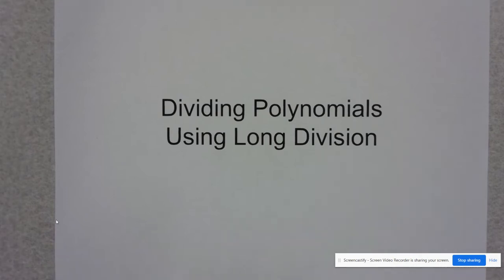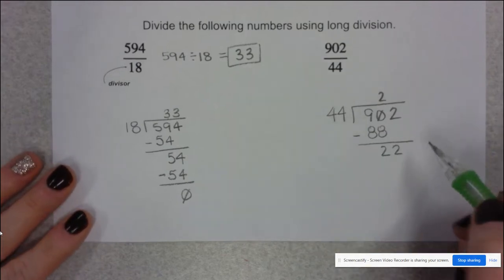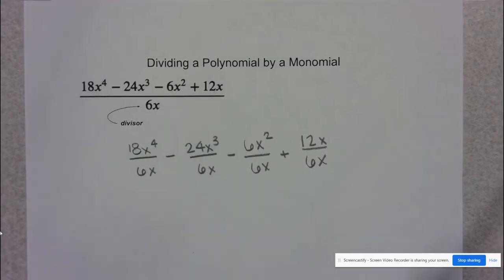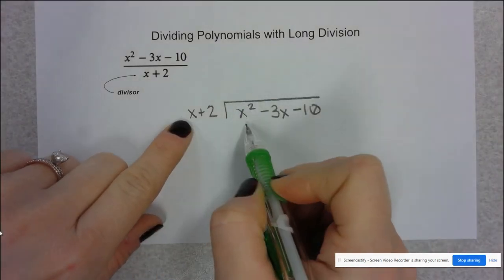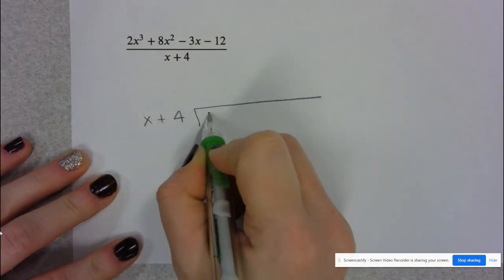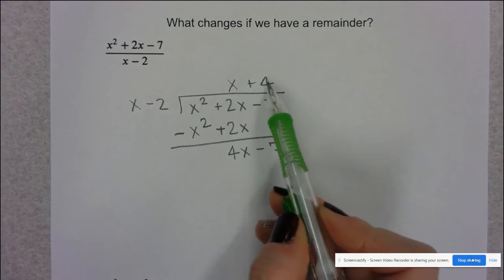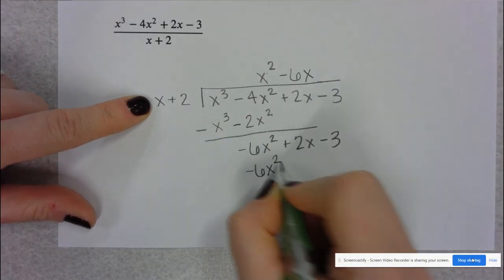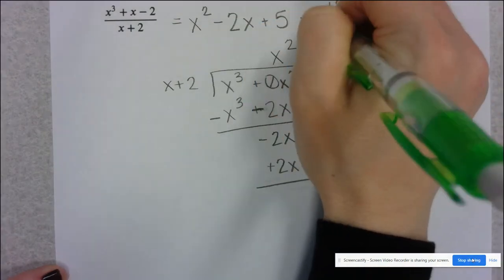Dividing Polynomials - Day 1